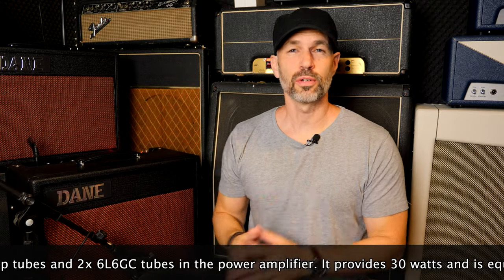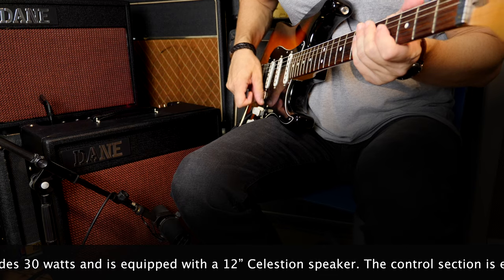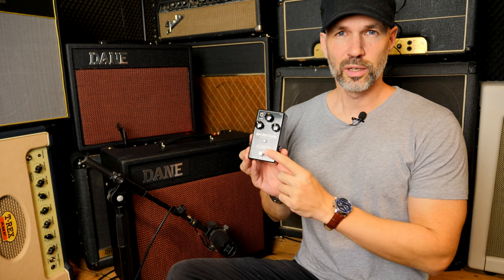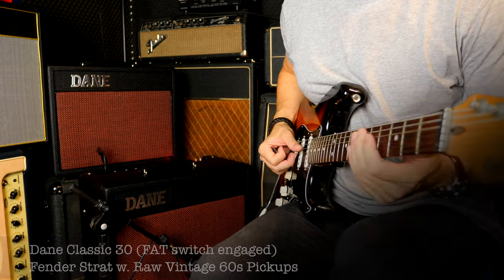Dane Classic 30 / Simon Gotthelf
Hi Friends
Here is the lovely Dane Classic 30 amp.
Remember to check out my video about the Classic 15 too. You can find it right here:

Dane Classic 30 is a vintage-style tube amplifier with that unmistakable warm and dynamic tone that characterizes a good vintage tube amplifier.

If you are the type of guitarist who does not want to compromise on your sound, then the Dane Classic 30 is the perfect amplifier to provide you with all the amplification you will ever need – whether you are in the studio, on stage or at home.

With a Dane Classic 30, you will also be able to achieve a well-sounding and lively amplification of your Blues harmonica or keys.

For many guitarists, the natural overdrive of the Dane Classic 30, combined with the built-in reverb, provides plenty of sound options. But if you like to use your own favorite power pedals along with a good tube amp, then the Dane Classic 30 is the obvious choice for you as well.

Dane Classic 30 is created with a high focus on plenty headroom. Dane 30 is built with “pre amp out” and “power amp in” connectors, so you can get the best possible sound from your pedals in an effect loop.

Dane Classic 30 is built on a popular vintage American amplifier design, which uses the classic combination of 3x 12AX7 preamp tubes and 2x 6L6GC tubes in the power amplifier. It provides 30 watts and is equipped with a 12” Celestion speaker. The control section is equipped with a gain control as well as a 3-band tone control section with bass, midrange and treble controls. You control the overall sound level with the volume control, while Presence allows you to lift the upper midrange, thus making the sound from the amplifier more or less present. A reverb control allows you to adjust the amount of reverb you want in your signal. The fat switch causes the 12AX7 tubes in the preamp to be driven harder, and raises the gain/overdrive level.